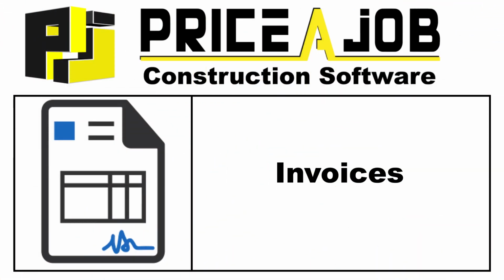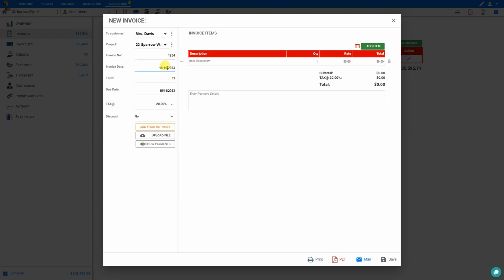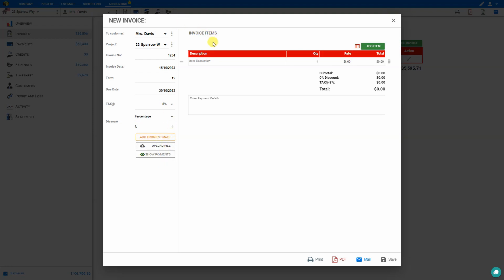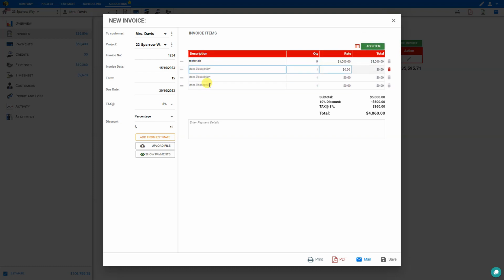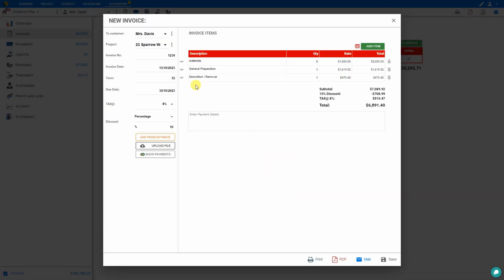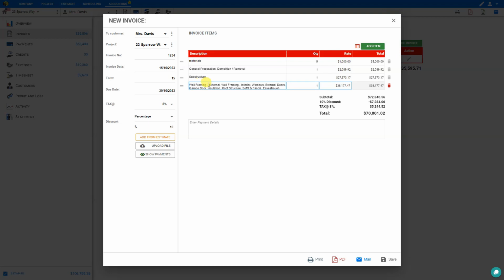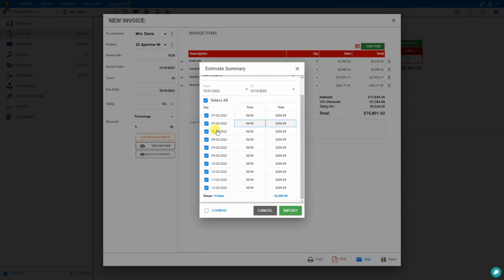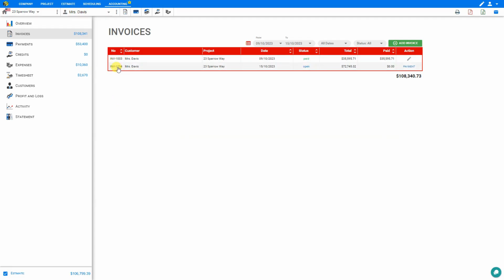Add Sales Invoices - PriceAJob - North America's Best Residential Construction Estimating Software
Quickly & easily calculate residential building materials and labor costs from floor to roof, inside & out, input sales invoices, and manage your company's accounting.
Price A Job is the Best Residential Building Quotation & Accounting Software in the USA and Canada.
Try Price A Job's Online Construction Estimating & Accounting Software for Free!
Price A Job's Cloud Based Estimating & Accounting Software will help you produce accurate estimates and professional proposals quickly and easily, and manage your company's accounting, ideal for small to medium businesses.
PRICE A JOB: Your ultimate cloud-based quotation & accounting solution!!!

Table of Contents - Add Sales Invoices
0:00 How to Record Sales Invoices
0:15 Add Invoice Quicktool
0:25 Use Invoice Module to Add Invoice
0:35 Assign Customer & Project
0:45 Invoice Number
1:00 Invoice Date
1:15 Invoiced Tax Rate
1:35 Invoice Discounts
1:55 Invoice Items, Manual Input
2:40 Invoice Items, Add From Estimate
4:25 Invoice Items, Add From Timesheet
5:25 Attach Files
5:30 Show Payments
5:45 Print, Export, Email Invoice
5:50 Record Invoice